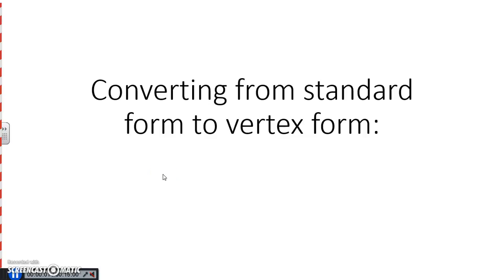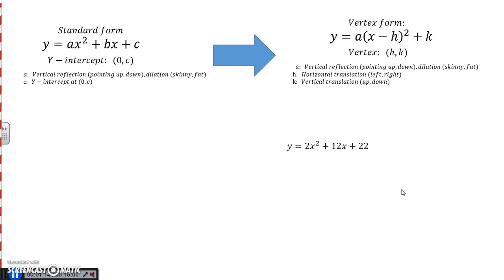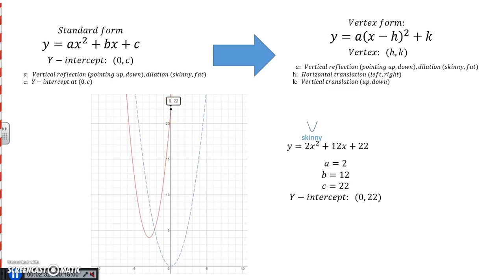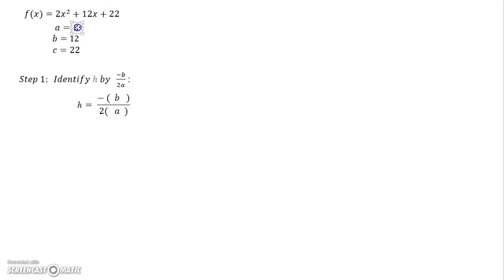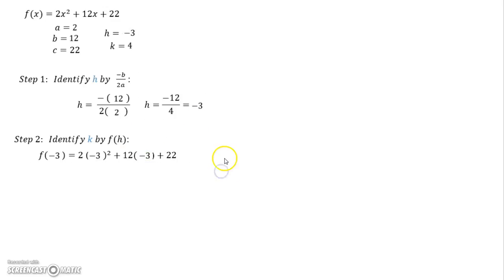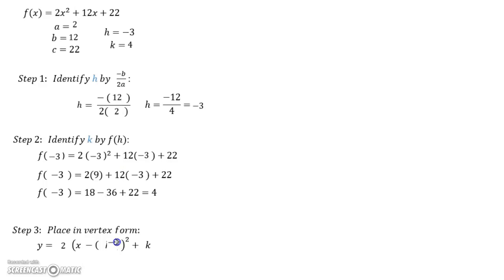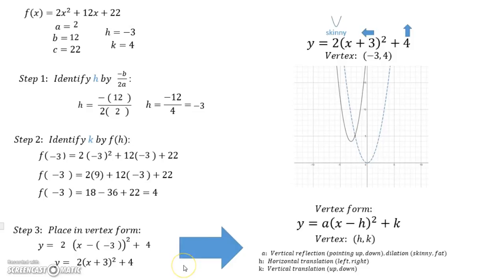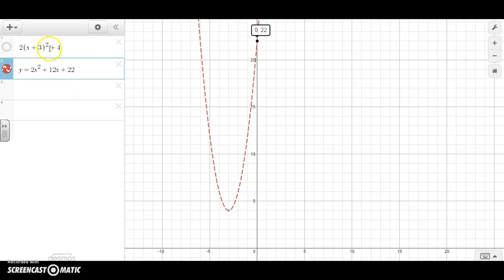Quadratics: standard form to vertex form